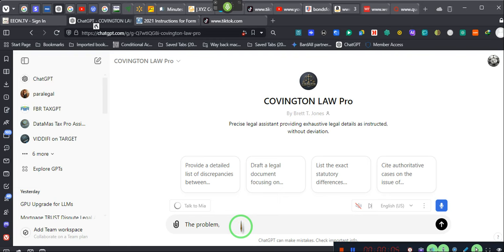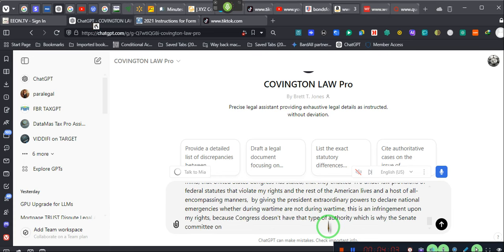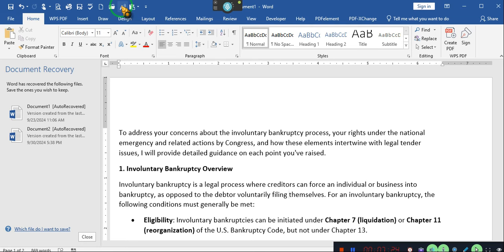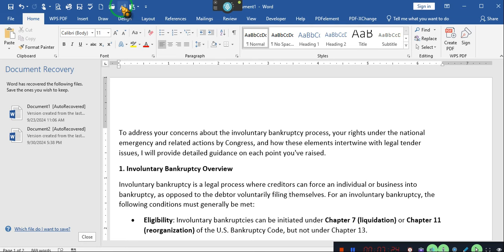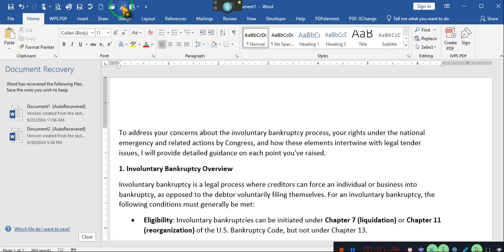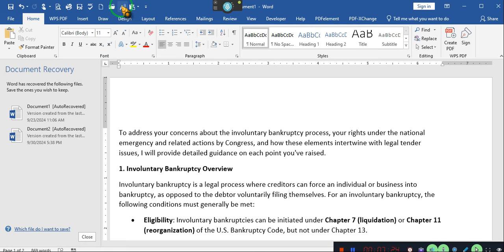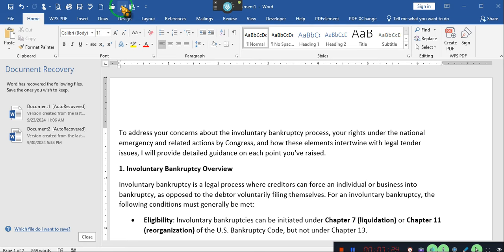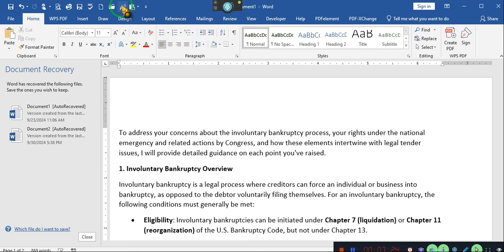VOLUNTARY MEANS CONSENSUAL, Involuntary and Nonvoluntary IS THE WAY TO GO